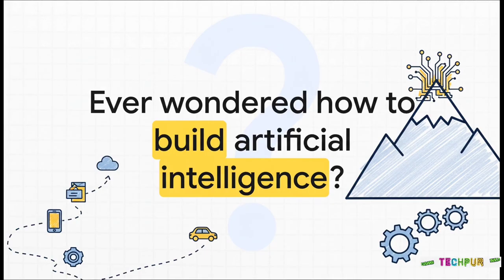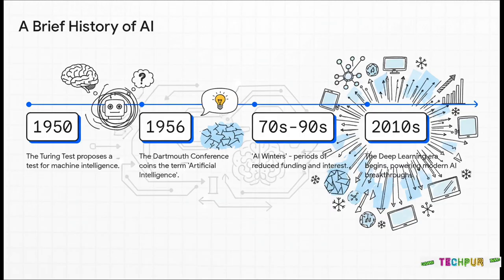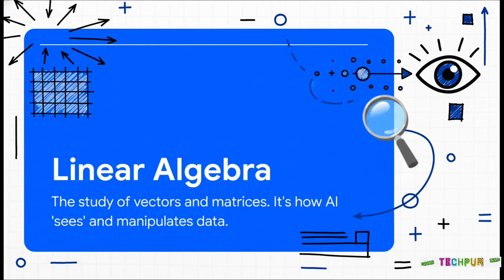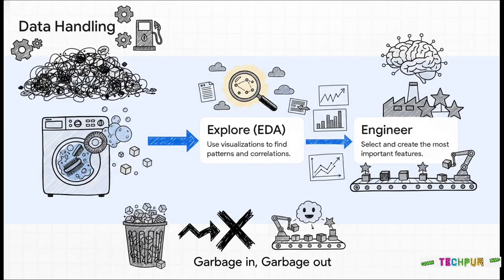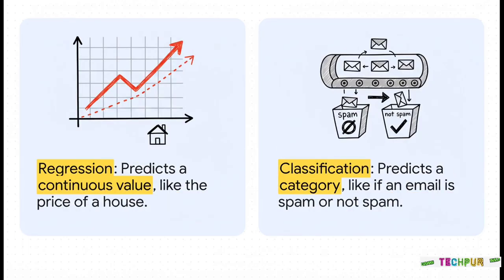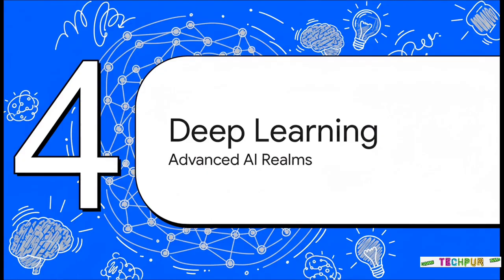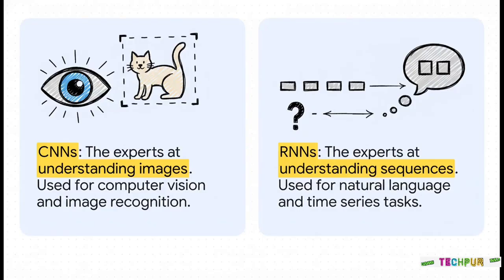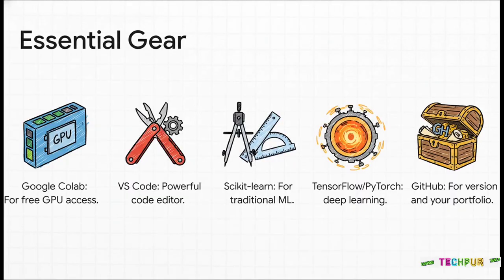AI Explained: From Zero to Hero (What Beginners NEED to Know!) 🧠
🤖 Made with AI-assisted tools for narration. All content is original and educational.

Ever wondered what AI actually is? This video breaks down Artificial Intelligence in the SIMPLEST way possible! No jargon, no confusion - just pure, easy-to-understand explanations perfect for beginners.

In this video, you'll discover:
✅ What exactly is Artificial Intelligence?
✅ How does AI work in real life?
✅ Mind-blowing real-world examples
✅ Why AI is changing everything
✅ Your first steps to learning AI

Perfect for students, tech enthusiasts, or ANYONE curious about the future of technology. Don't let AI terminology intimidate you - it's simpler than you think!

Watch our complete AI for Beginners series on TechPur - where complex tech becomes EASY!